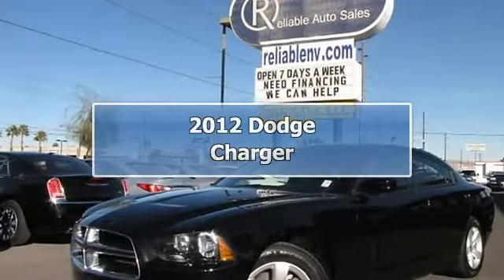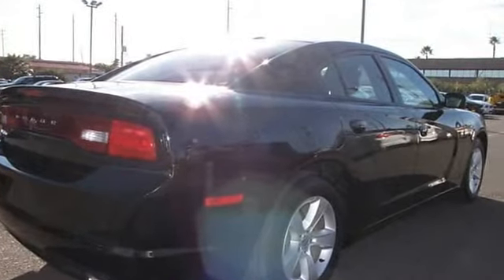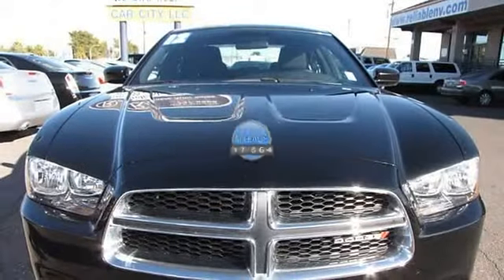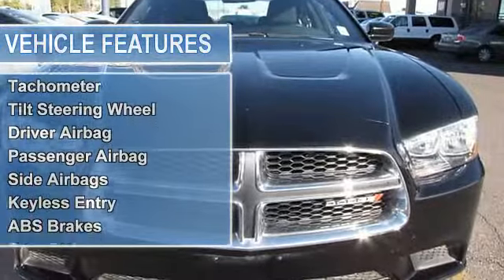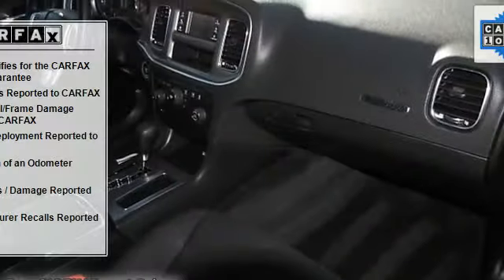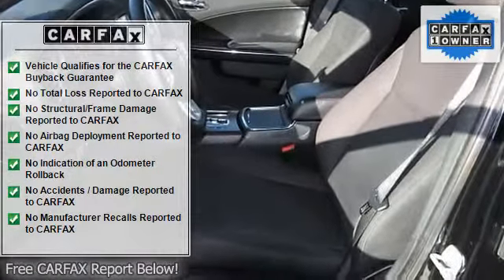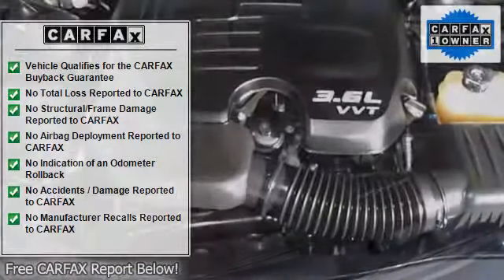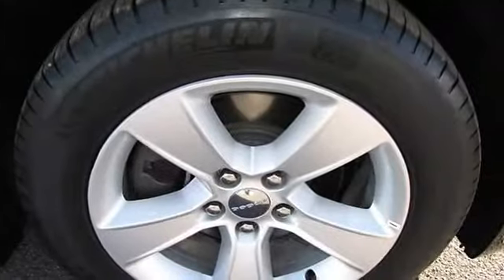2012 Dodge Charger - Reliable Auto Sales - Las Vegas, NV 89104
1815 E. Sahara Ave

For Sale: 2012 Dodge Charger
VIN: 2C3CDXBG0CH214673
Engine: 3.6L V6 DOHC 24V
Drivetrain:
Transmission: Automatic
Mileage: 17,864
Color: Brilliant Black Crystal Pearlcoat (exterior) Dark Slate Gray (interior)

Features:
This 2012 Dodge Charger four doors SE Sedan features a 3.6L V6 DOHC 24V 6cyl Gasoline engine. It is equipped with a Automatic transmission. The vehicle is Brilliant Black Crystal Pearlcoat with a Dark Slate Gray Cloth interior. It is offered with the remaining factory warranty.